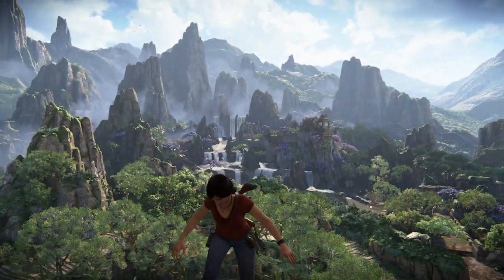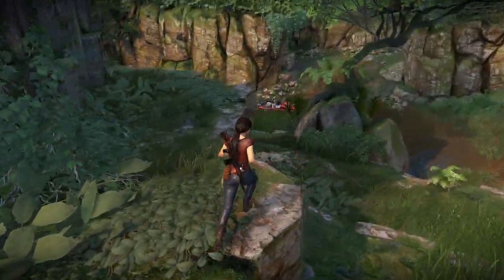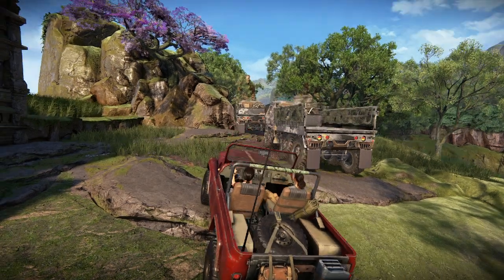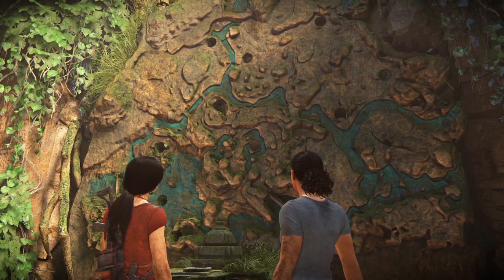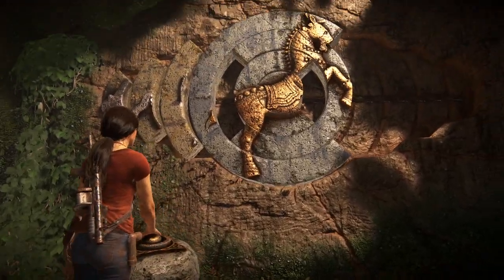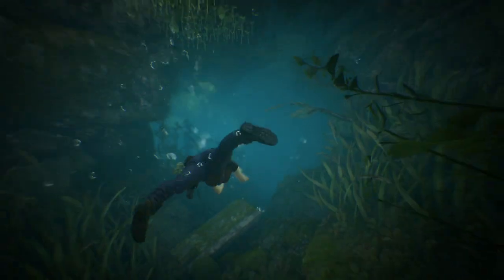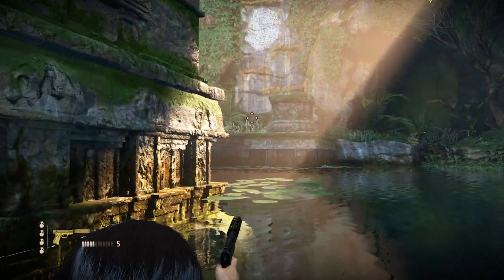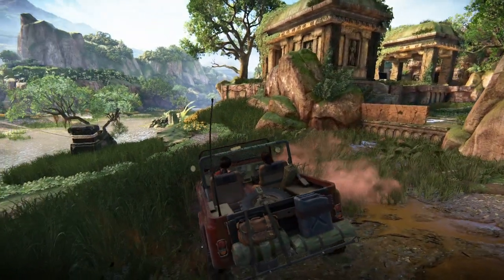UNCHARTED THE LOST LEGACY PART 4 THE SERCET (FULL WALKTHROUGH)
THE UNCHARTED SERIES IS ABSOLUTELY AMAZING AND I LOVE TO SEE THE GRAPHICS IN OLDER GAMES, PLUS THE STORY LINES ARE INCREDIBLE!!